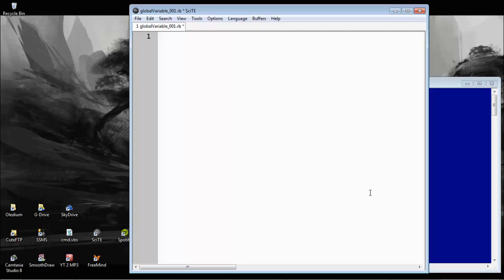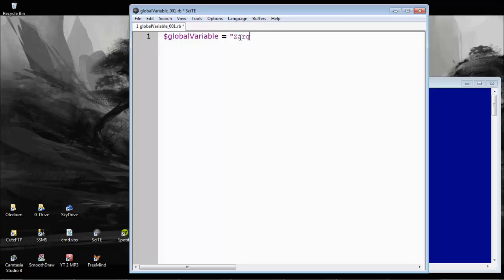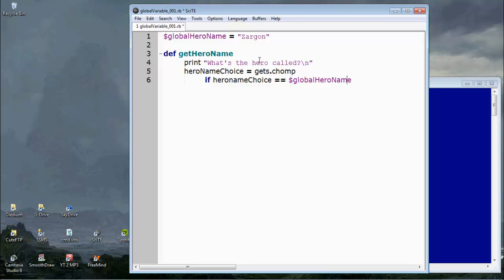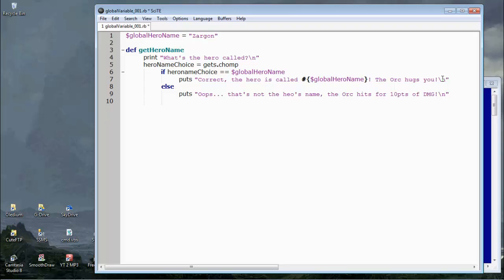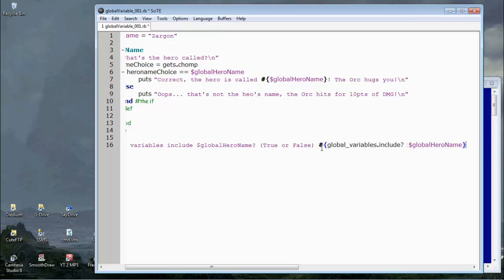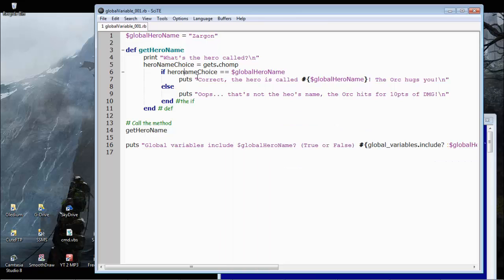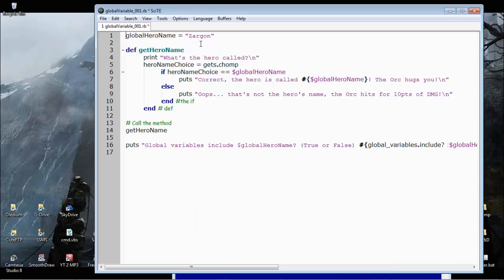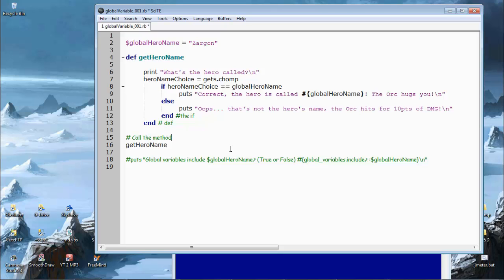Ruby Basics » Part 6 | Global Variables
Global variables in Ruby are key to understand. In this video we write a small script that shows how they work.